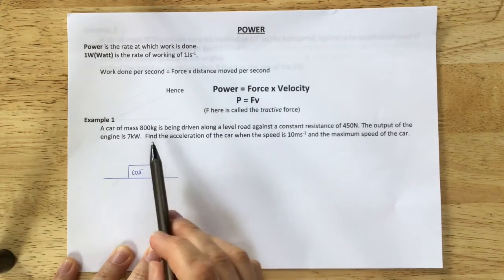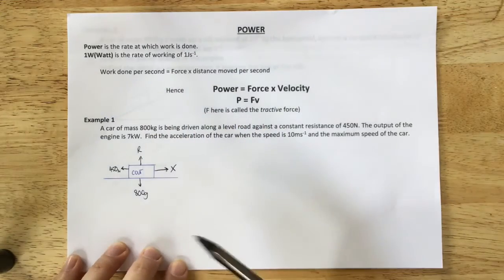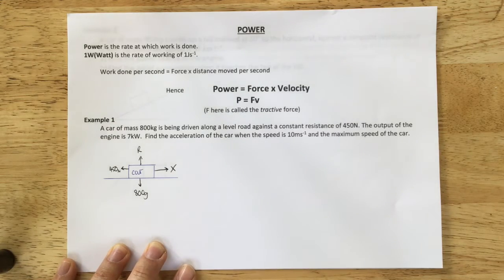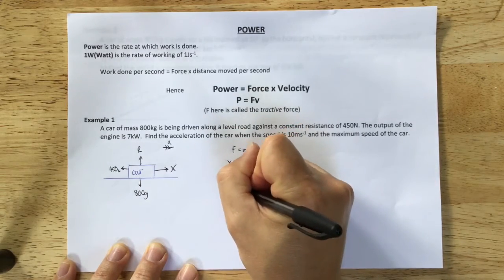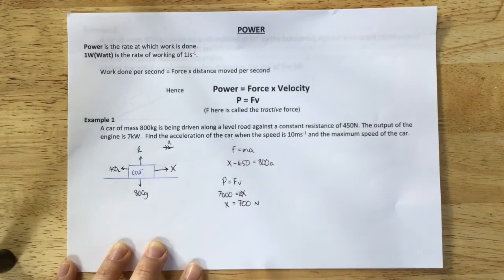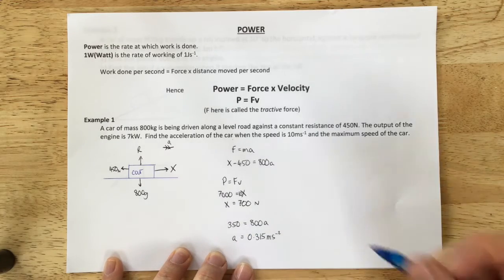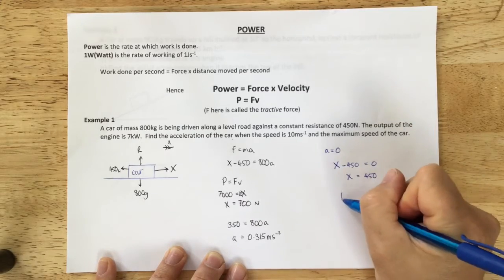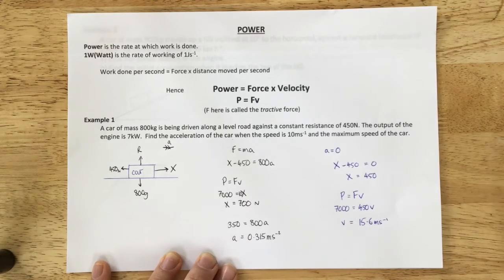Work & Energy 7 - Power (Part 1)